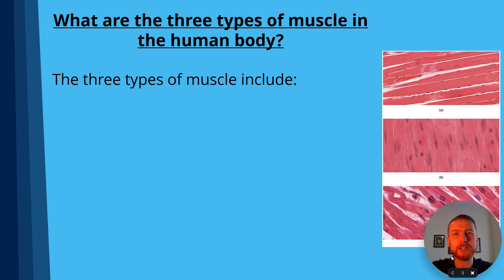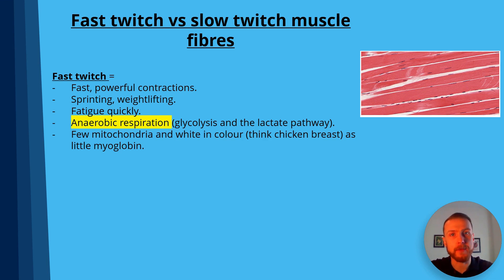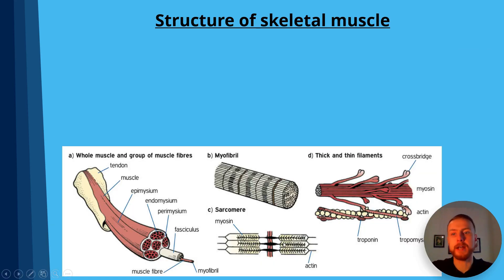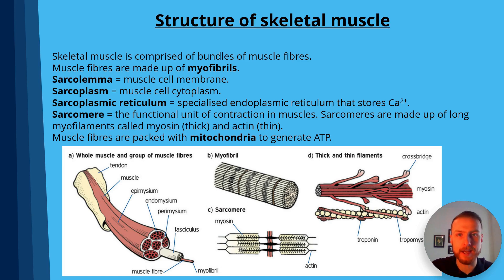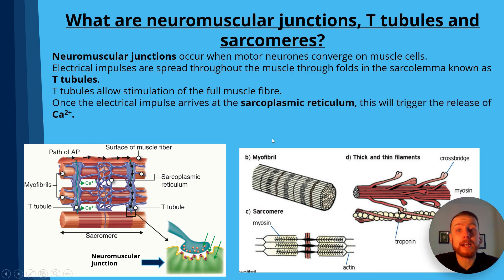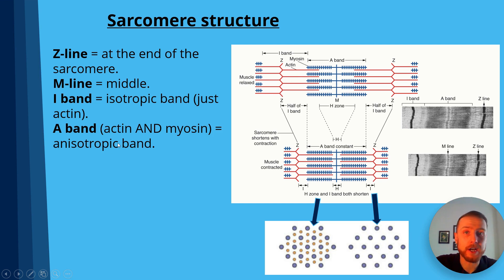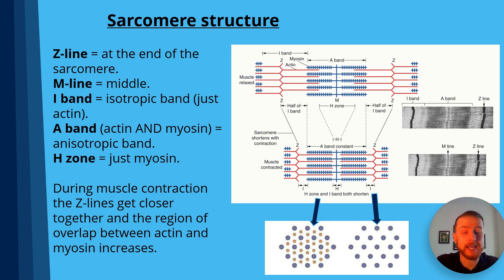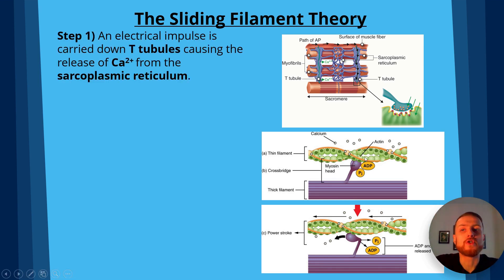MUSCLE CONTRACTION AQA A-Level Biology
A-Level Biology - Muscles - The Sliding Filament Theory

Learn about: skeletal, cardiac and smooth muscle; muscle structure; fast twitch and slow twitch muscle fibres; the sarcomere; actin; myosin; creatine and the sliding filament theory!